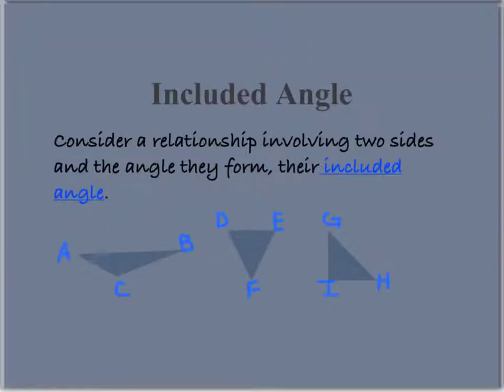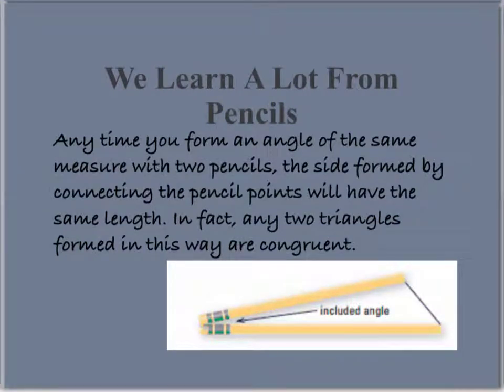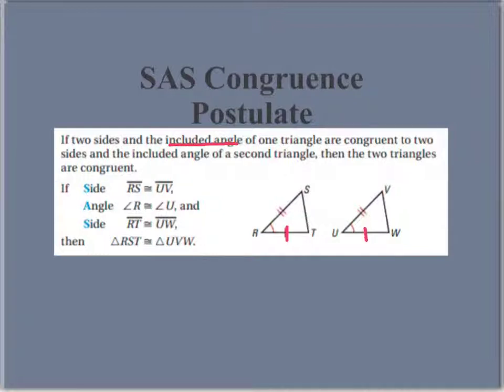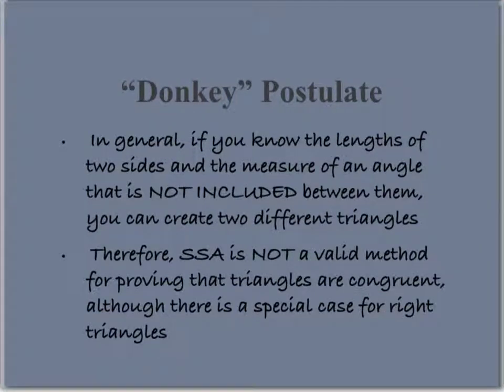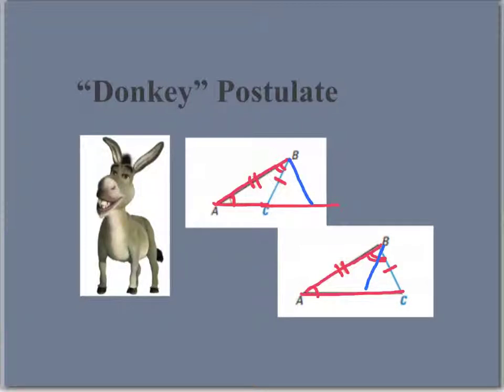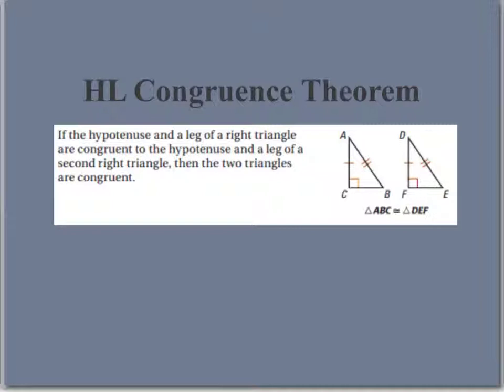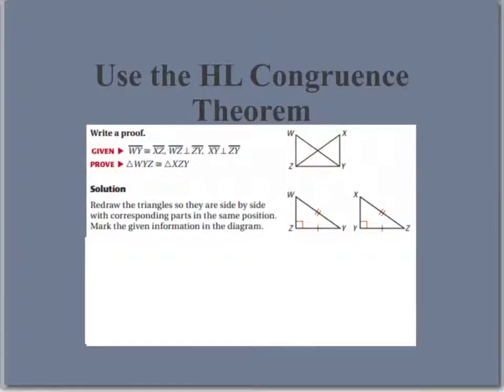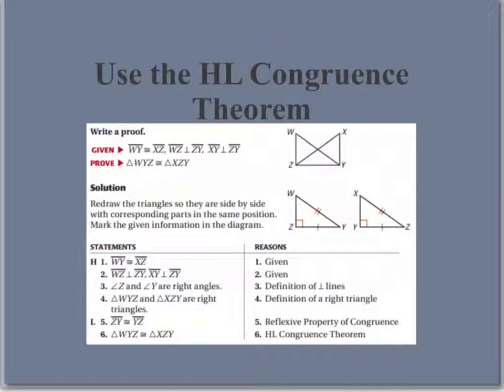Prove Triangles Congruent by SAS & HL